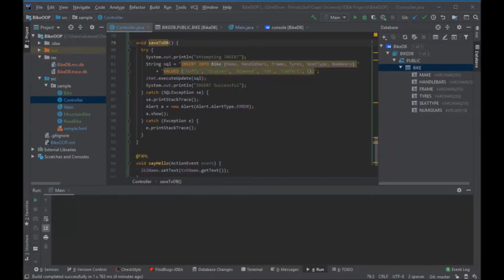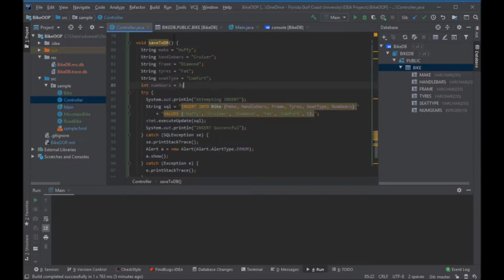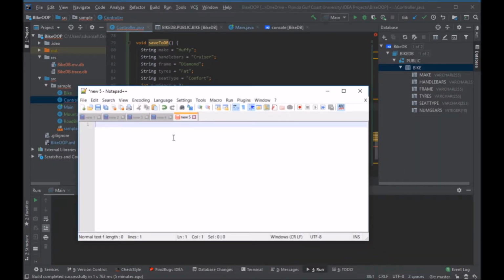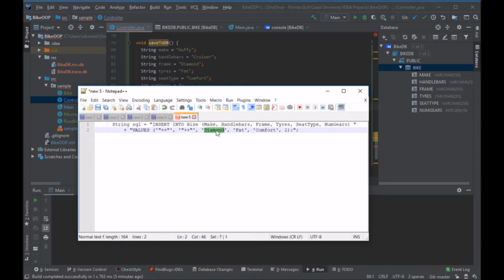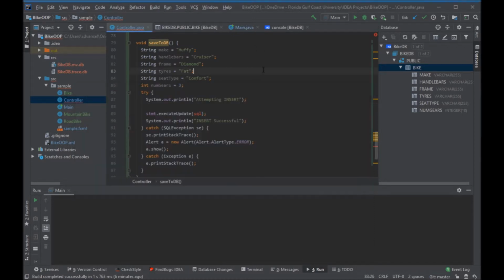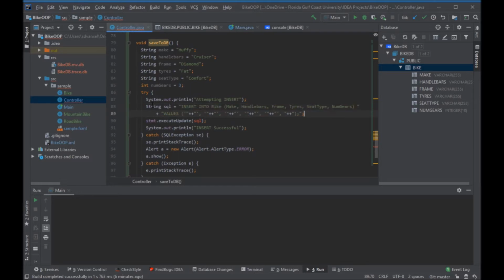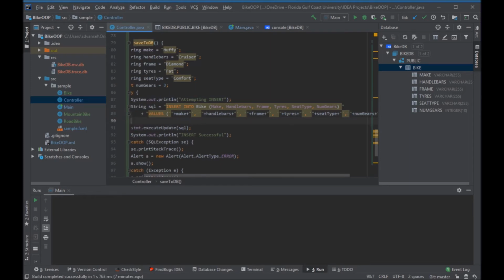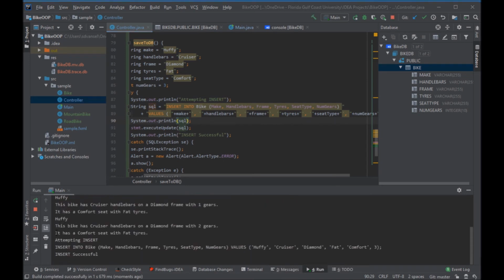IntelliJ Save To Database With Variables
String sql = "INSERT INTO Bike (Make, Handlebars, Frame, Tyres, SeatType, NumGears) "
          + "VALUES ('"+make+"', '"+handlebars+"', '"+frame+"', '"+tyres+"', '"+seatType+"', "+numGears+");";